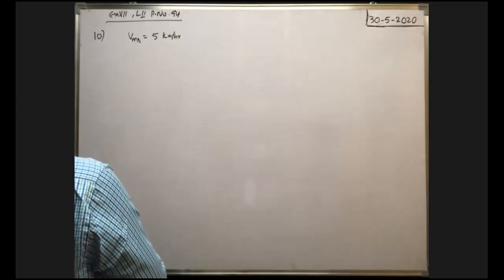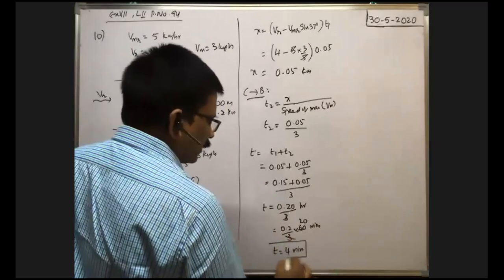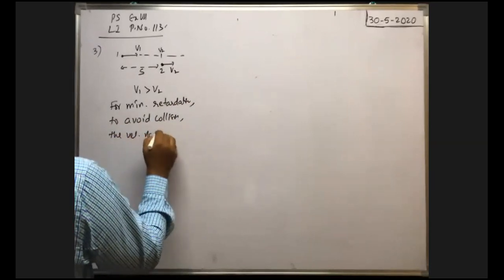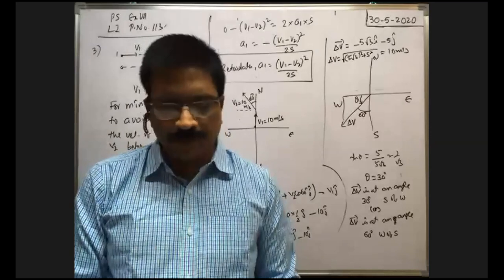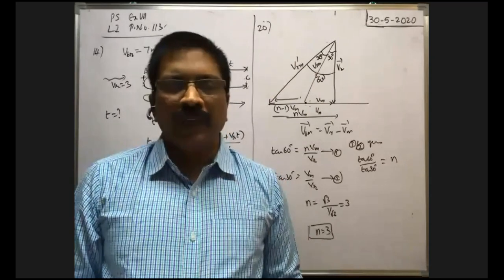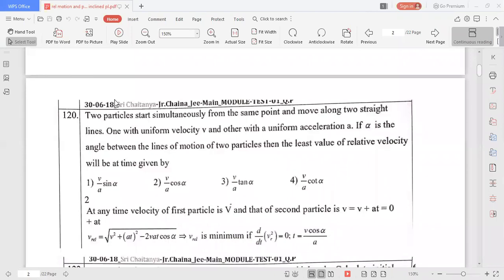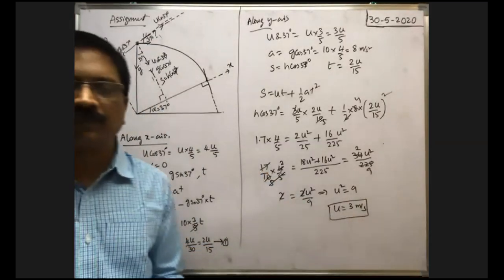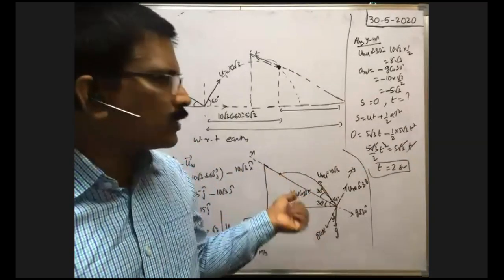Kinematics | problems on relative motion